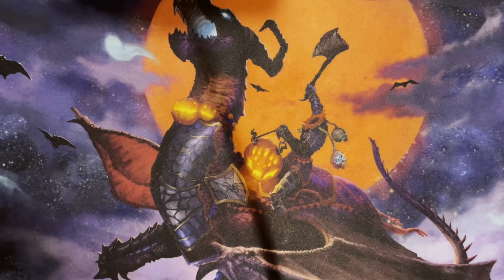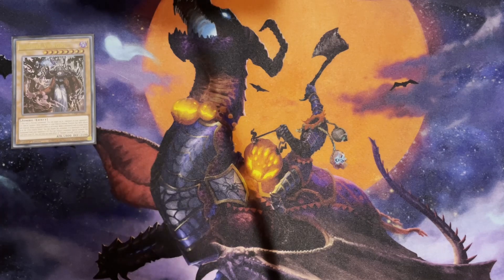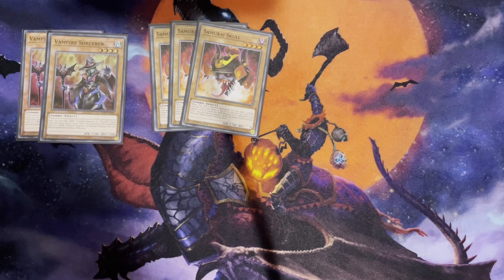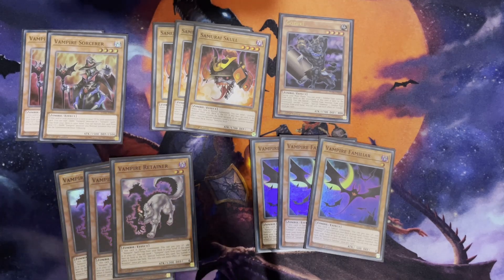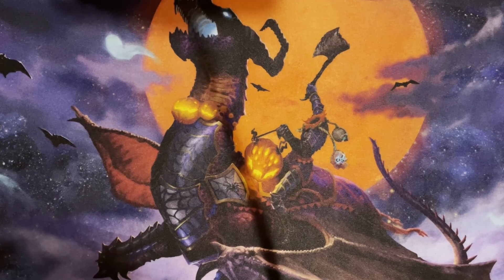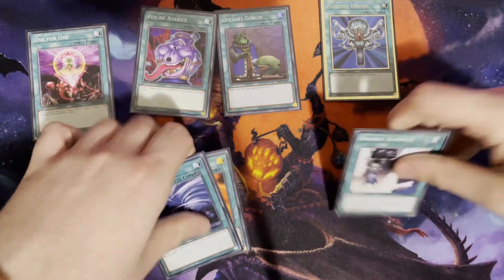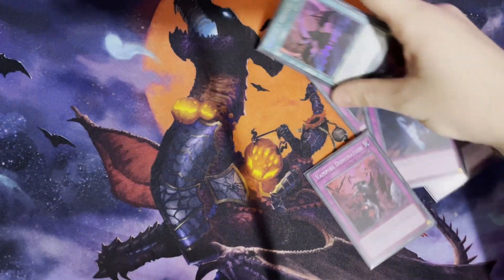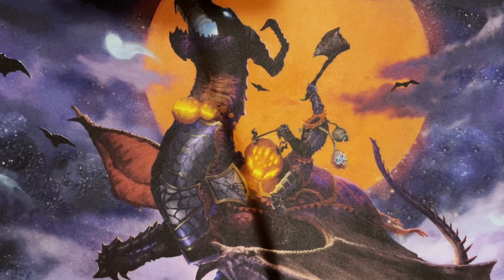PURE VAMPIRE DECK BUILD - NOVEMBER 2021